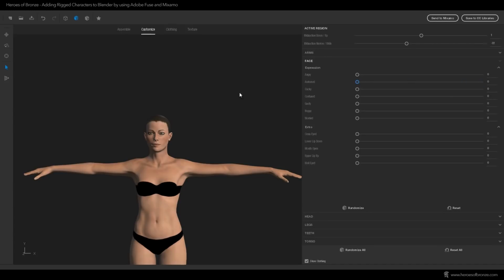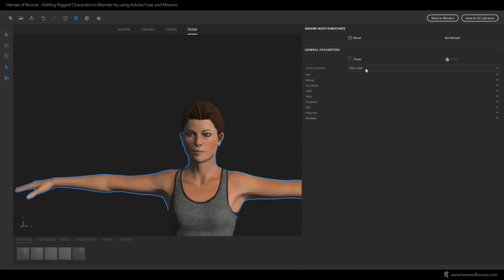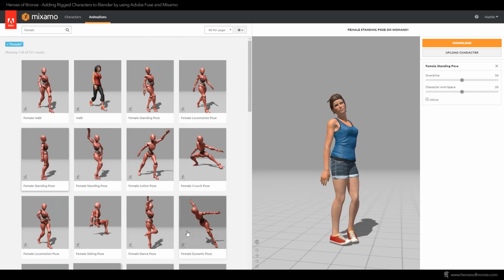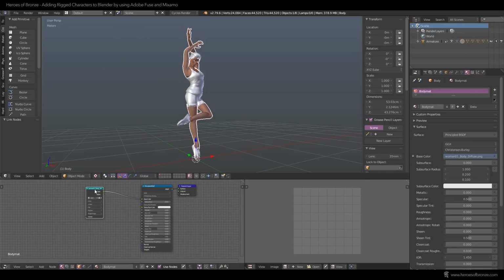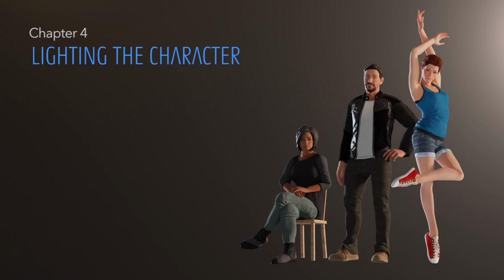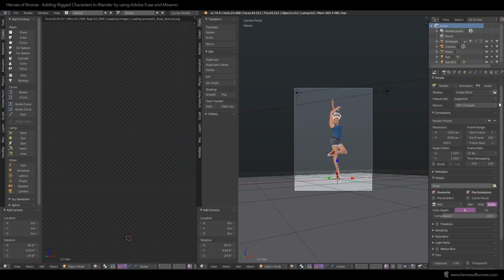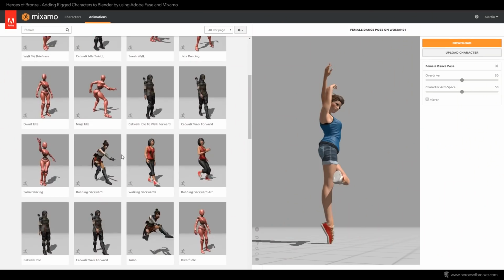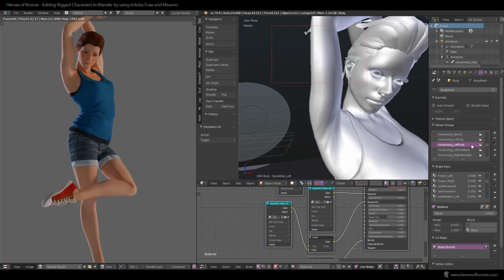How to Quickly Add Rigged Characters into Blender using Adobe Fuse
UPDATE:If you can't get your character textures from Mixamo, simply go to File - Export - Export Textures in your FUSE project.

Hello friends, welcome to this new tutorial from the Heroes of Bronze series. This time I will show you how to use Adobe Fuse to quickly create and edit semi-detailed CG characters, rig and animate them in Mixamo and then export into Blender, where we apply textures, adjust poses and weights and render them.

This tutorial is especially useful if you know little about animation, but want to fill your 3D scenes with animated characters.

Don't forget to check my Gumroad to support the Heroes of Bronze project:

CHAPTERS:
0:50 Adobe Fuse Introduction
7:15  Rig and Animation in Mixamo
9:25 Plugging in textures in Blender
13:25 Lighting the Character
14:38 Setting up the Render
16:34 Blendshapes and Posing
18:26 Applying different animations
20:10 Changing bone weights
21:55 Spartan Warriour Course preview